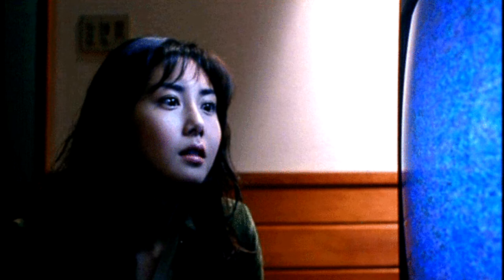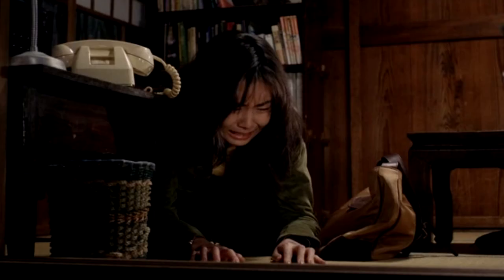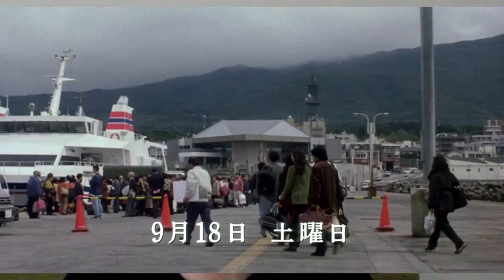31 DAY HORROR CHALLENGE (day 1) RINGU 1998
First of 31 horror reviews for October 2020

video contains clips and images from the movie Ringu 1998 Directed by Hideo Nakata

purpose of this video is to review and express opinions about the film for entertainment.